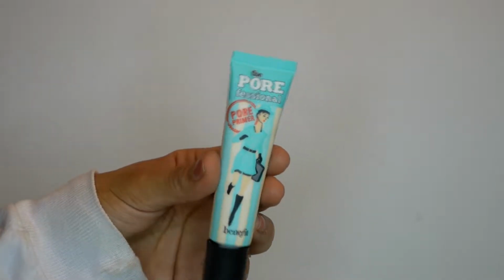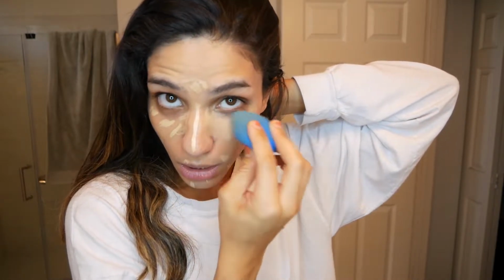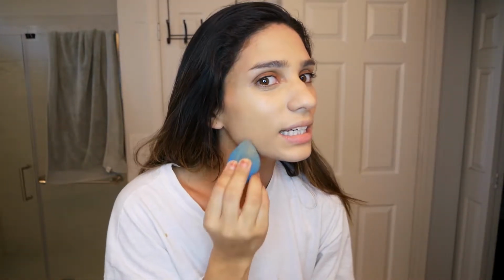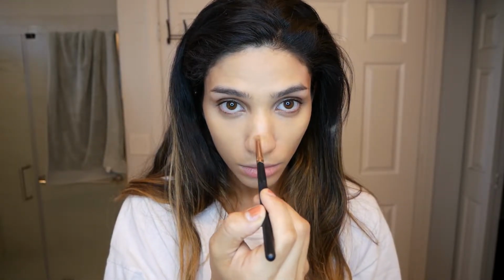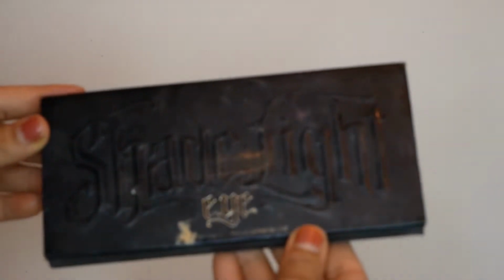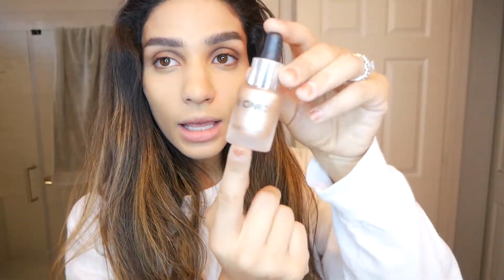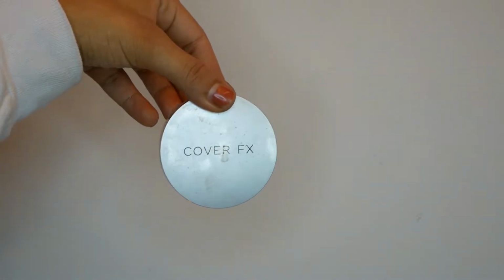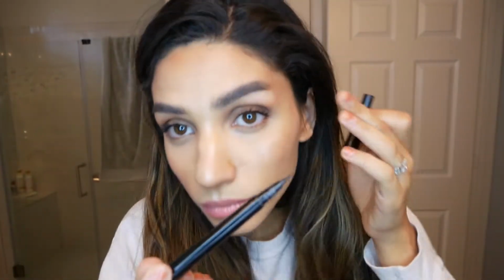QUARANTINE GLAM | MOMMY MAKE UP TUTORIAL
Hi everyone! So, quarantine sucks! But it’s fun to put on makeup anyways! In this tutorial, I show you how I do a foxy semi glam look. As a mommy its so easy to put on some sweats, bun, and call it a day. Sometimes it's nice to feel pretty again! I hope this works for you guys. Thank you so much for coming by! See you soon!

 |SOCIAL MEDIA|